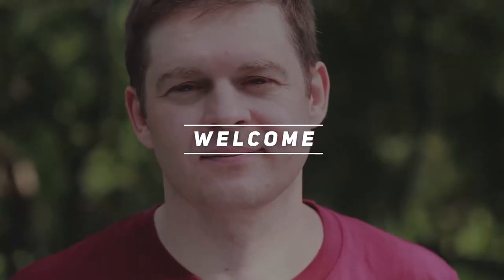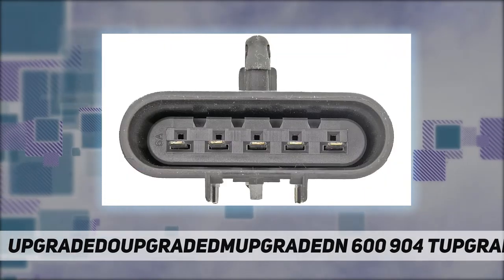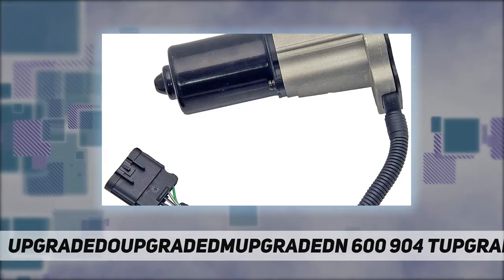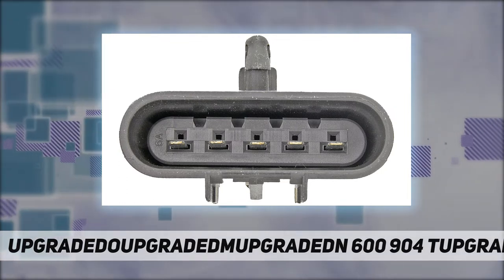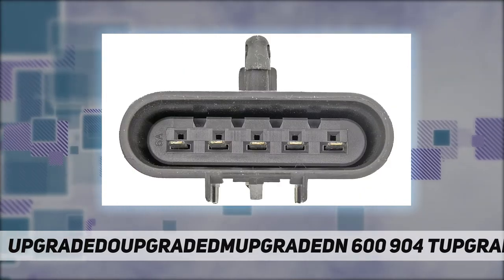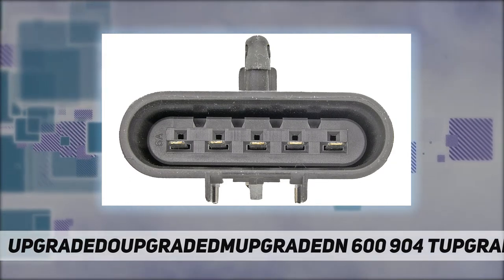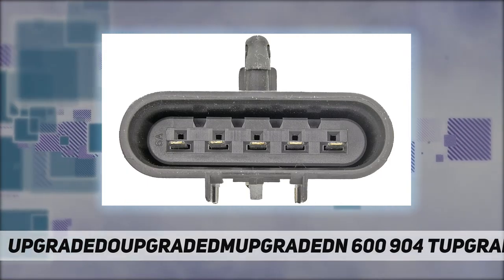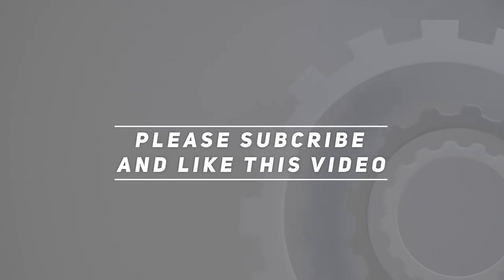Dorman 600 904 Transfer Case Motor Compatible - Short Review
Dorman 600 904 Transfer Case Motor Compatible